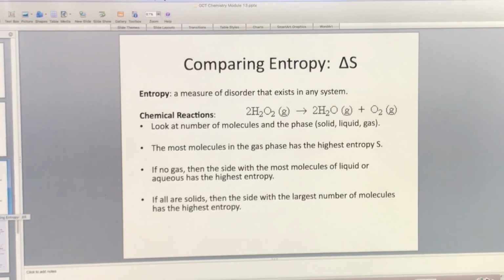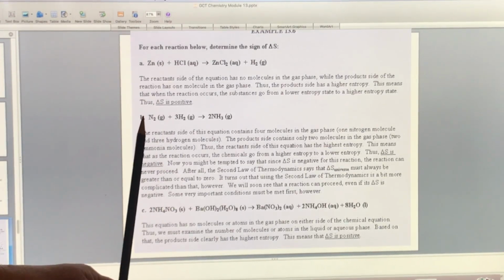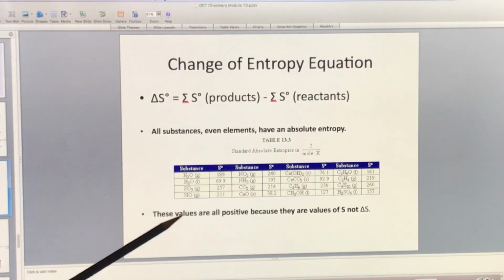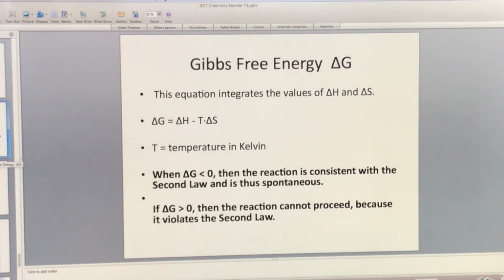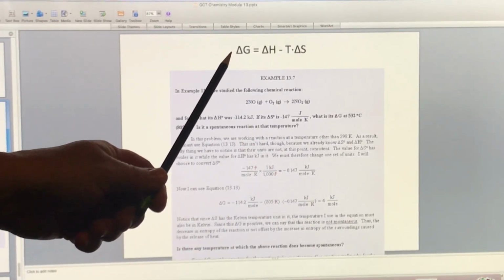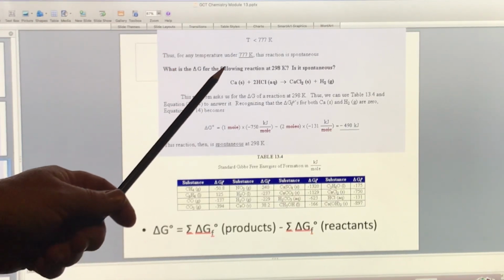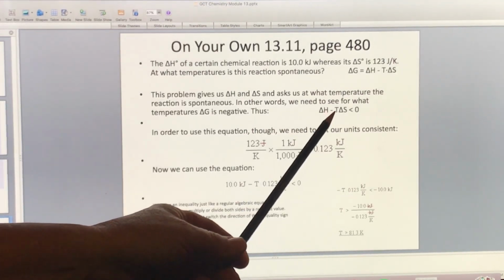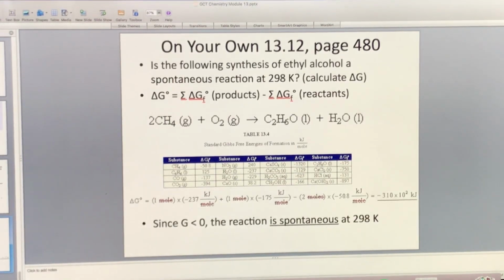GCT Chemistry M13D